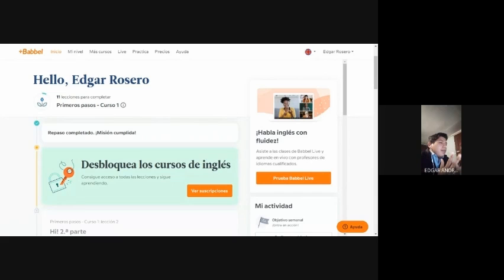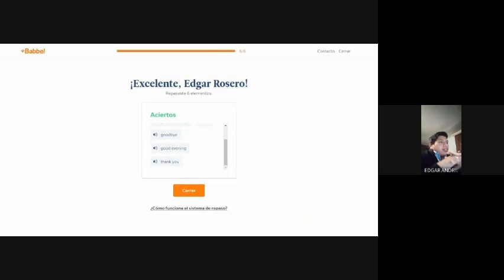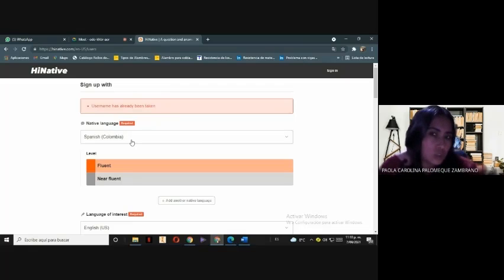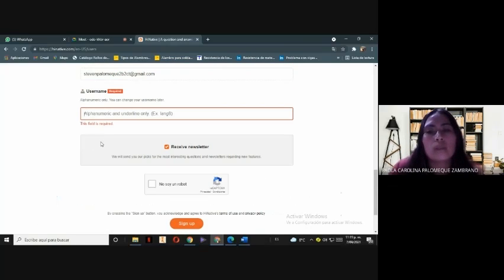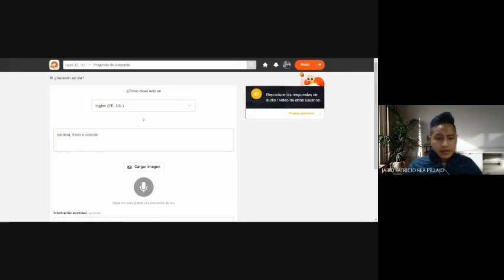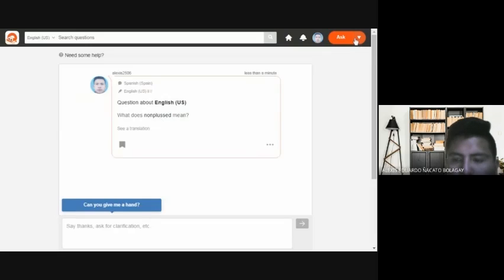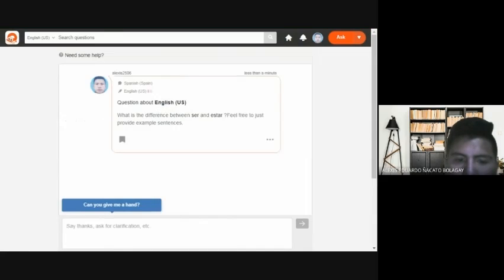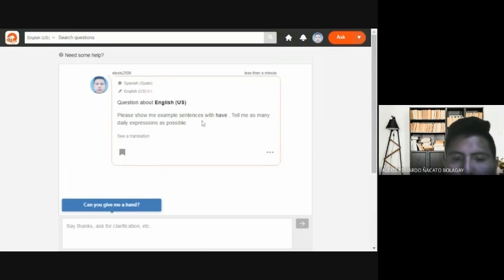ENGLISH PROJECT - BABBEL – HINATIVE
A2.1 ´´B´´